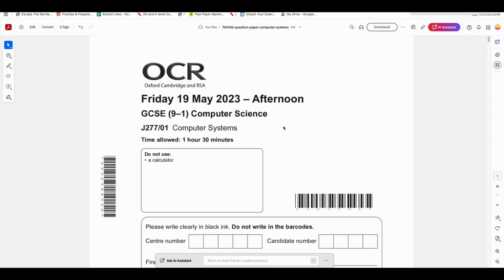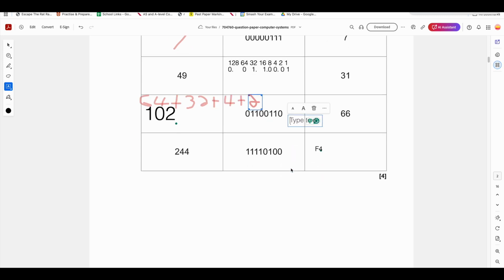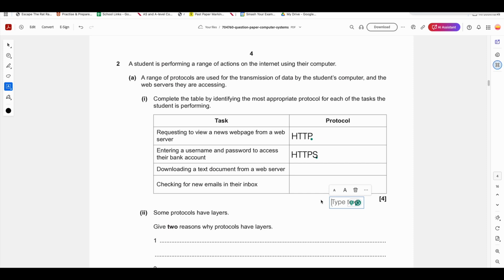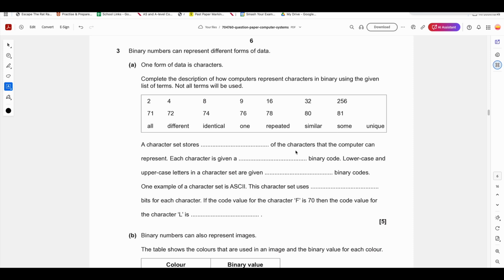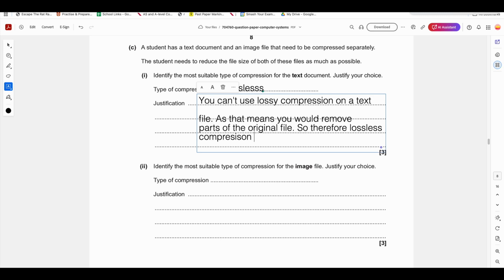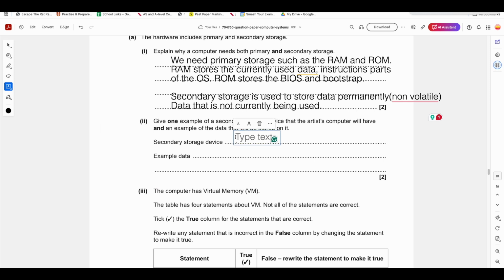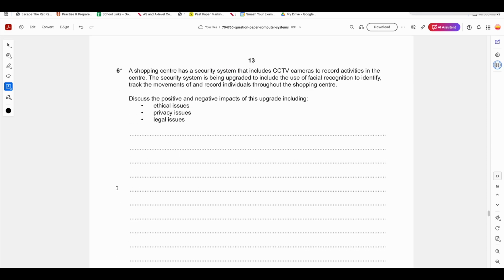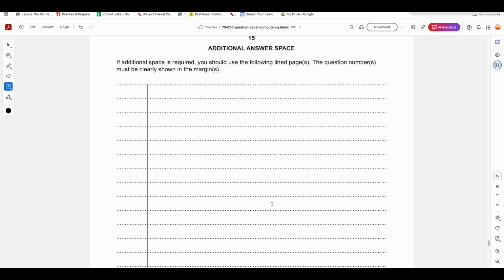OCR GCSE Computer Science Paper 1 May 2023 paper walkthrough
In this video we give a full walk-through of the OCR GCSE Computer Science paper 1 and help you smash your exams.